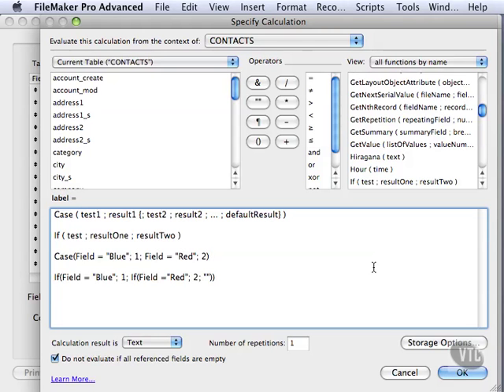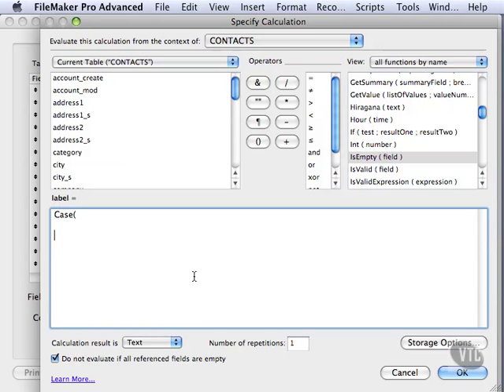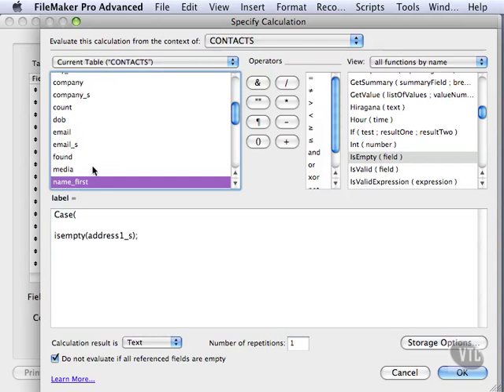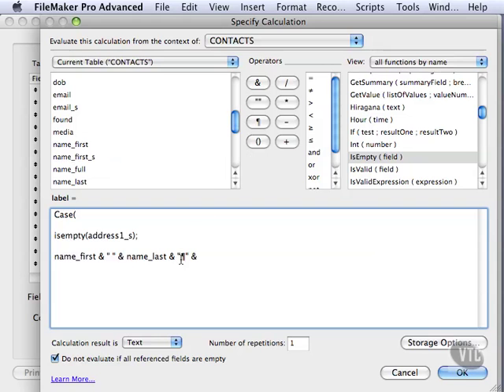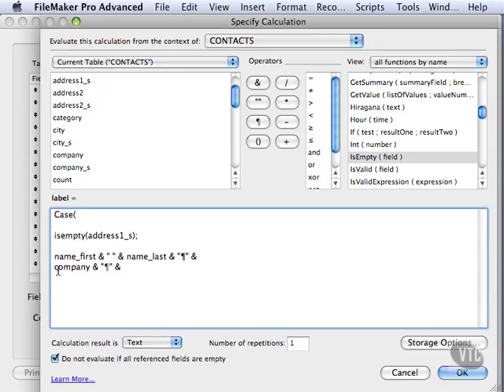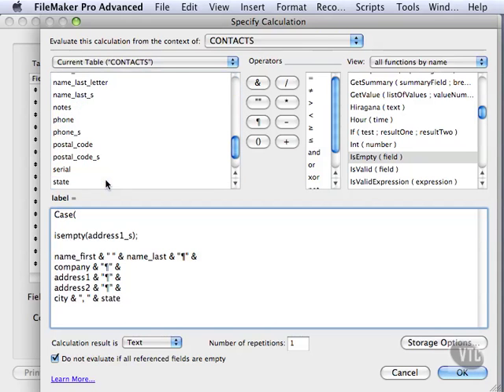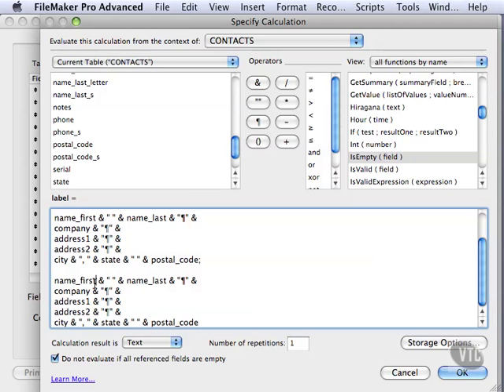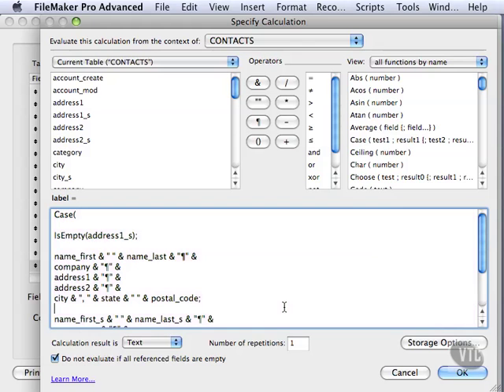FileMaker Tutorial - 136 - Billing or Shipping Labels